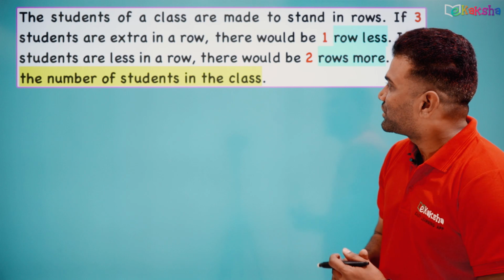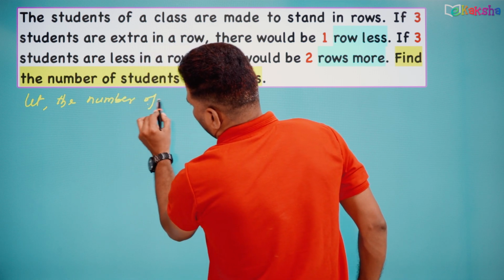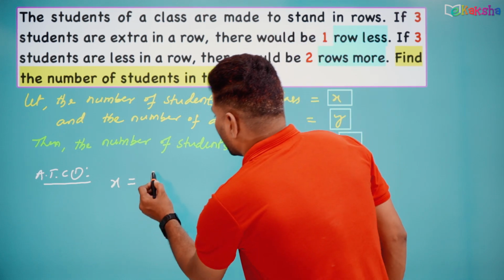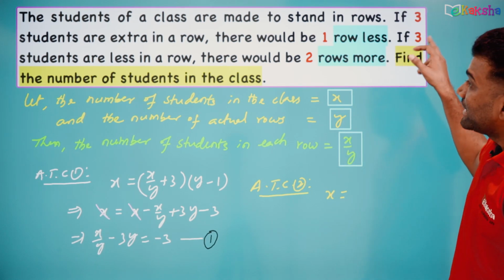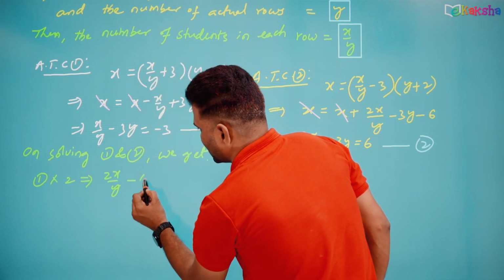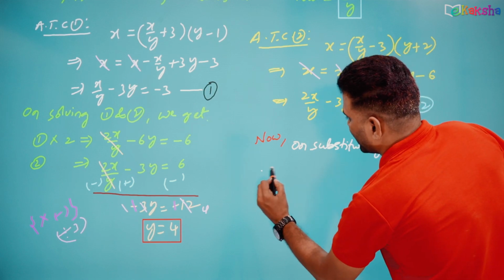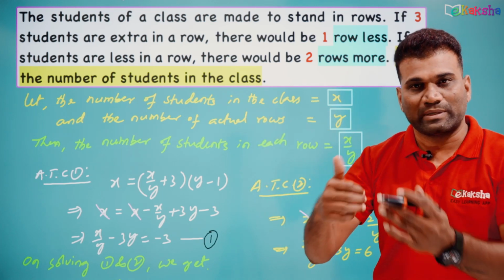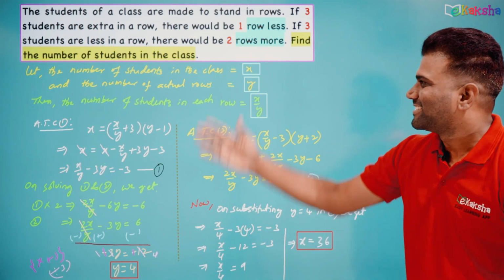Pair of Linear Equations in Two Variables | Optional Exercise 3.7 - Q4 | CBSE Class 10 | SSC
Optional Exercise 3.7 : Q4  :-
 The students of a class are made to stand in rows. If 3 students are extra in a row, there would be 1 row less. If 3 students are less in a row, there would be 2 rows more. Find the number of students in the class.

Pair of Linear Equations in Two Variables | Optional Exercise 3.7 - Q4 |  CBSE Class 10 | SSC | AP SSC |  by Mr. Adabala Lakshmi Narayana sir | logic terrain | ekaksha.aap